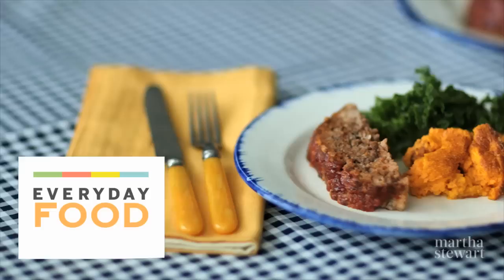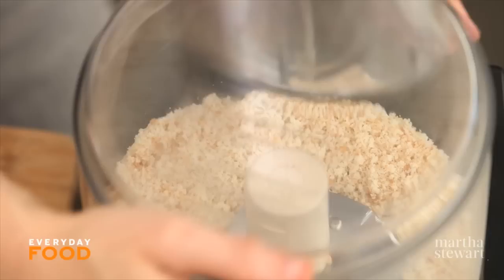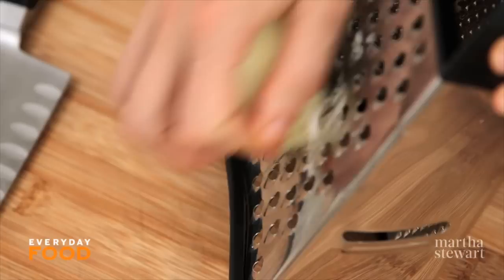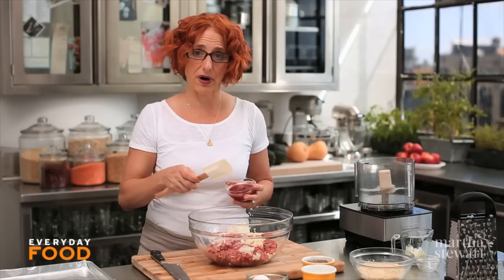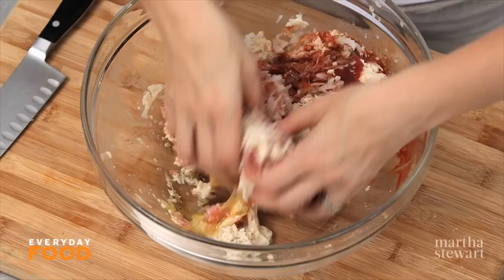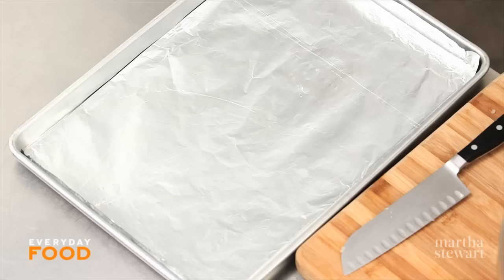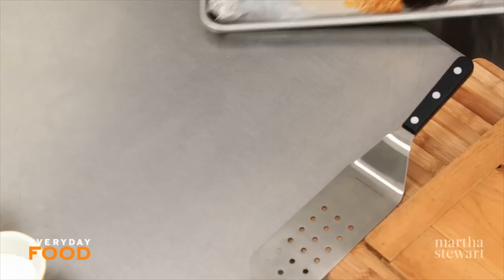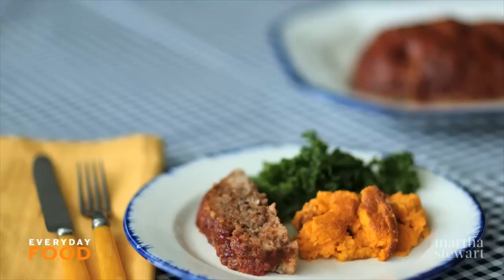Classic Fall Meatloaf Recipe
Sarah Carey makes this quintessential fall comfort food on a baking sheet, giving it the perfect crust. Serve this up with a side of buttery mashed potatoes and enjoy this mealtime favorite.